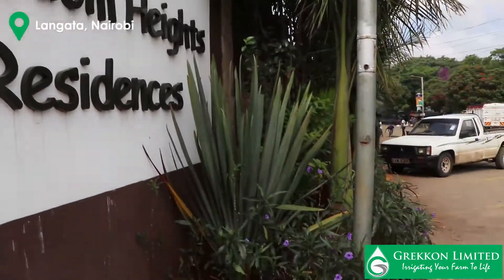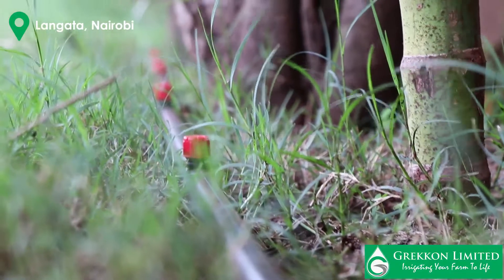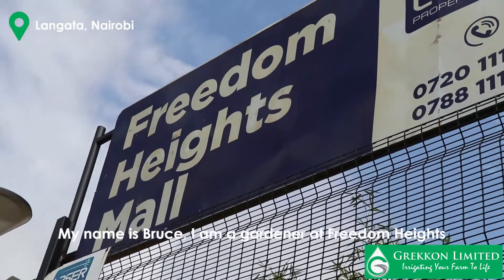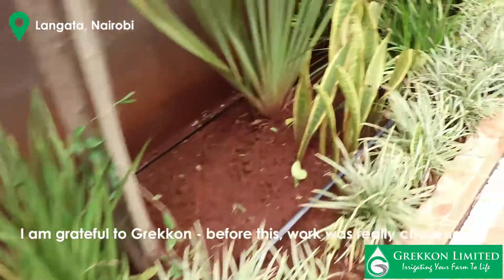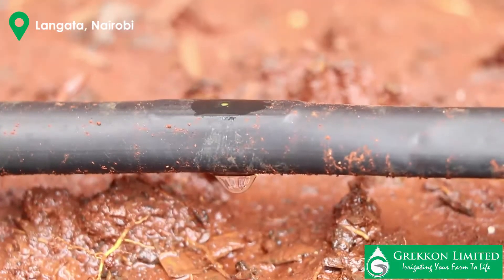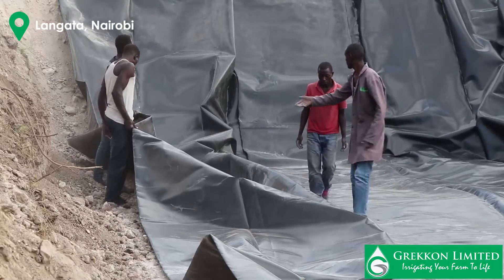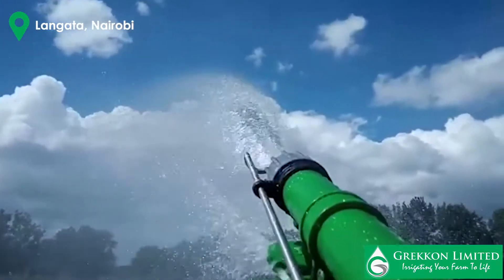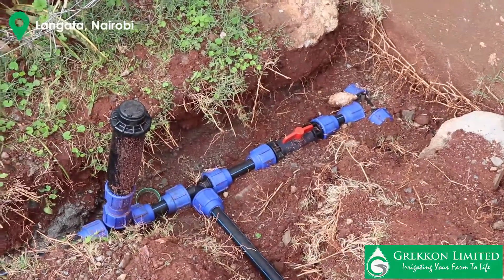Lawn irrigation using pop up sprinklers, button drippers and drip pipes by Grekkon Limited in a mall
Grekkon Limited’s pop-up sprinklers in Kenya are suitable for lawns, parks, golf courses, and gardens. Our pop-up sprinkler irrigation systems are designed to distribute water evenly on lawns. We install this sprinkler system in football fields, golf courses, and recreation parks.

How a pop-up sprinkler works

Design

They are built using raisers that are designed to rise up to irrigate 2 to 12 inches above ground under high water pressure. It has a built-in debris filter, and a robust gear drive which turns the sprinkler to the pre-defined arc or radius of spraying required

Irrigation technique

Once the irrigation cycle is complete, decreasing water pressure causes the riser to retract back to its housing at ground level. Sprinkler heads will not pop up when clogged with debris or dirt. A leak in the water line can cause low water pressure and keep water from flowing to the sprinkler head, so it won’t pop up. Another reason when there is low water pressure in the sprinkler system cuts down the irrigation range and will even cause the sprinkler heads not to function at all

Installation

During installation, we space the sprinklers 25 feet apart for the larger ones that irrigate a radius beyond 16 feet diameter. For those sprinklers that do a smaller area we space at 12-15 feet apart

Protection

A lawnmower cannot damage them in their retracted position because it's protected. Our most common heights are 2,3,4,6 and 12 inches

Lawn Irrigation Using Pop Up Sprinklers

On average, it will take 30 minutes to get a half-inch of water. So, 20 minutes, three times per week will give a lawn about an inch of water. This formula works best with healthy well-drained soils. We install timers on all our pop-up sprinkler systems that automatically switch off the system once the target watering time is achieved. A wet lawn at night predisposes the grass to fungal infection. Irrigate during the day and maintain the moisture level 6 inches below for proper lawn growth.

Lawn Irrigation FAQs
1. How long should I water my lawn?

This depends on the soil type and the season. Sandy soils will be irrigated longer than clay soils

2. When should I water my lawn?

In the early morning so that the soil warms up in the day. Late evening or night watering lowers the soil temperature which is a precursor to root fungal infections

3. Can I install pop-ups on sloppy land?

Yes you can. We align sprinkler heads perpendicular to the slope and position them closer together on the uphill side of the pattern

We supply pop-up sprinklers that last for 15 to 20 years under proper use. Grekkon Limited's technical team works with clients to design their lawn irrigation requirements and install sprinkler systems